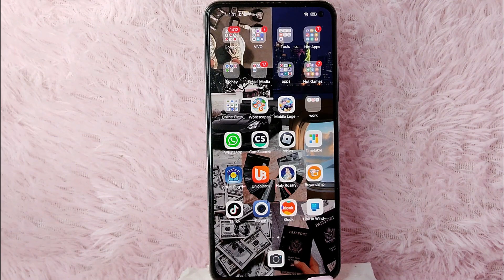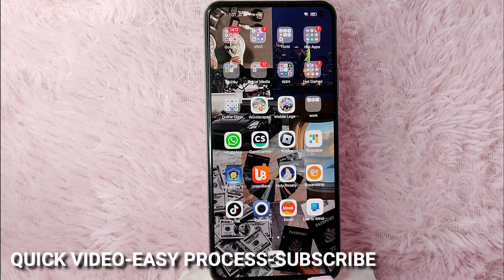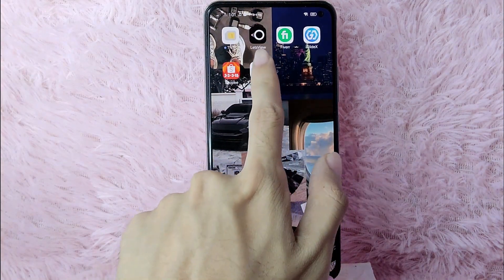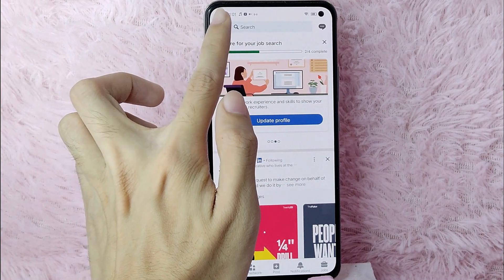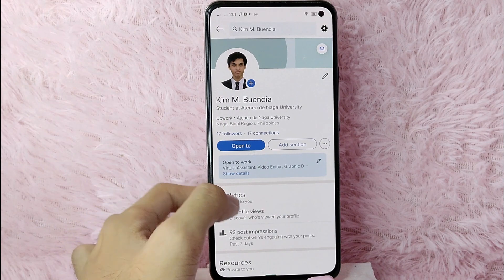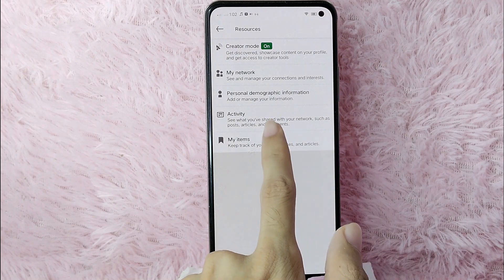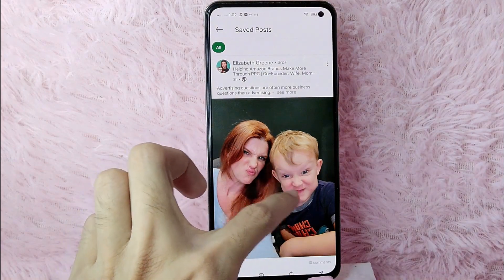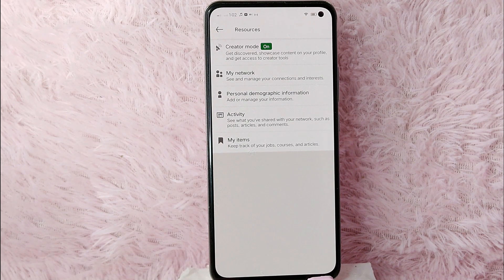✅ How To See Saved Items In LinkedIn 🔴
About this product:

LinkedIn (/lɪŋktˈɪn/) is a business and employment-focused social media platform that works through websites and mobile apps. It launched on May 5, 2003.[5] It is now owned by Microsoft. The platform is primarily used for professional networking and career development, and allows jobseekers to post their CVs and employers to post jobs. From 2015 most of the company's revenue came from selling access to information about its members to recruiters and sales professionals.[6] Since December 2016, it has been a wholly owned subsidiary of Microsoft. As of March 2023, LinkedIn has more than 900 million registered members from over 200 countries and territories.